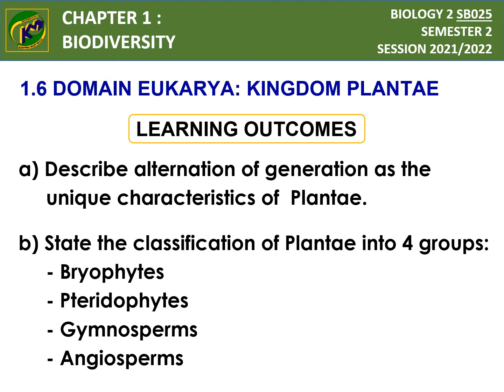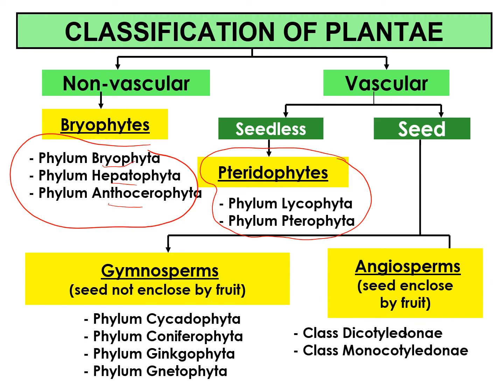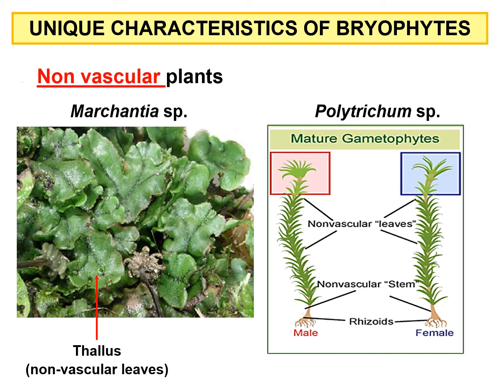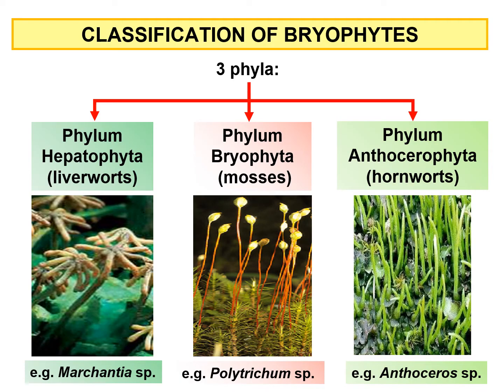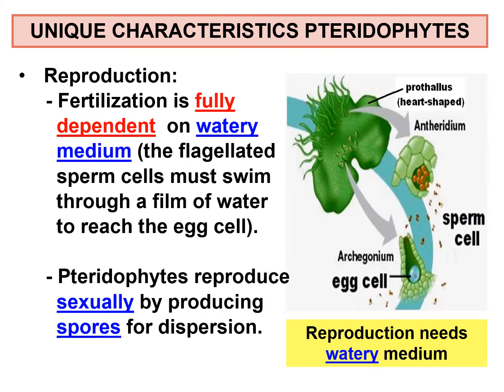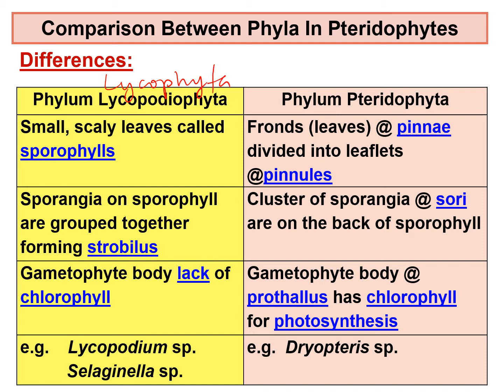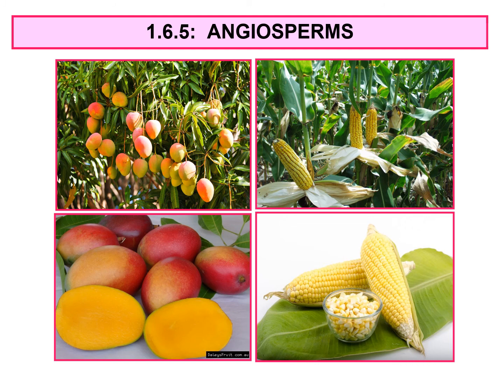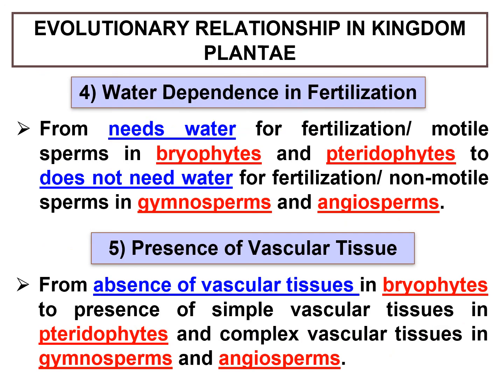Domain Eukarya: Kingdom Plantae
Explanation of Kingdom Plantae